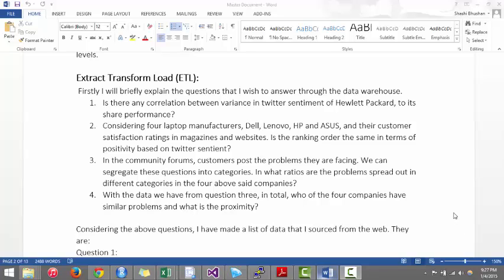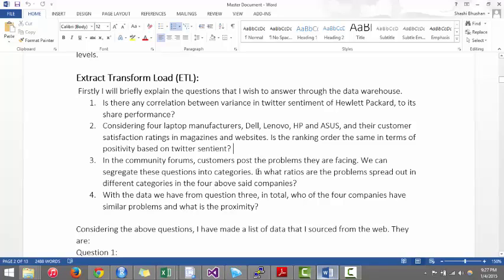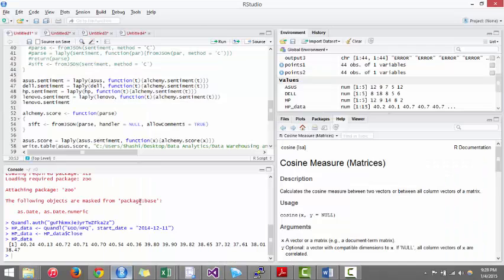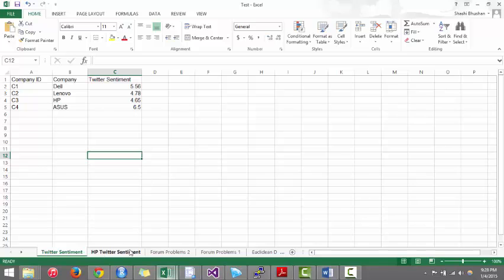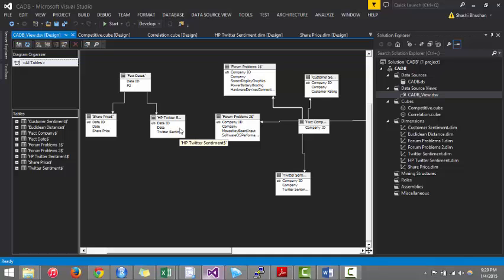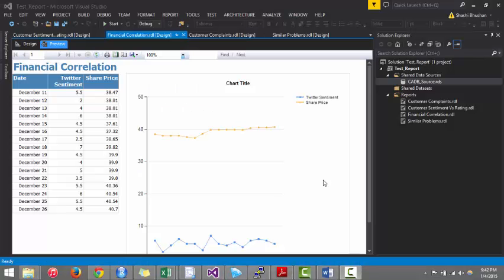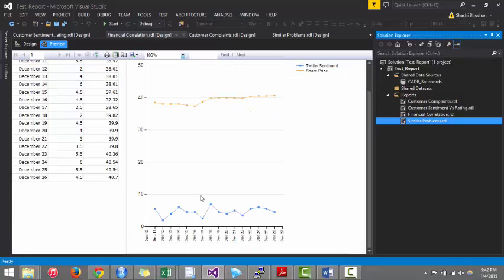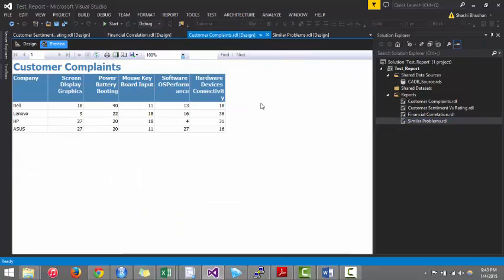DWBI CA2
Project Report